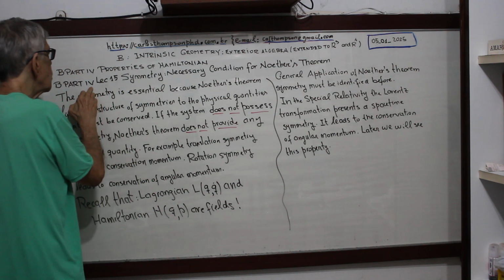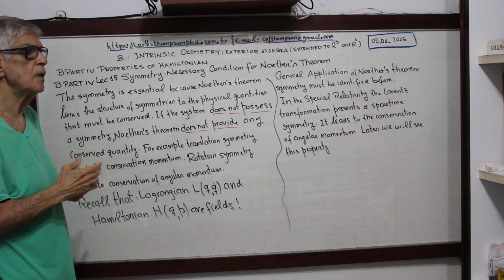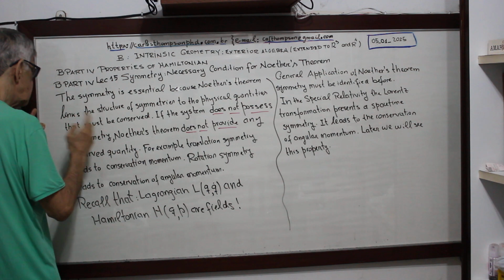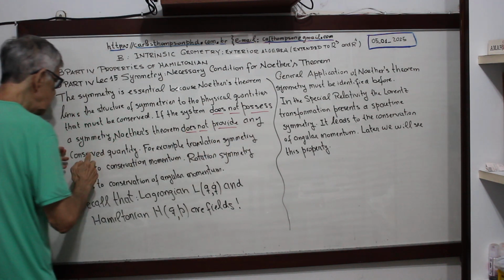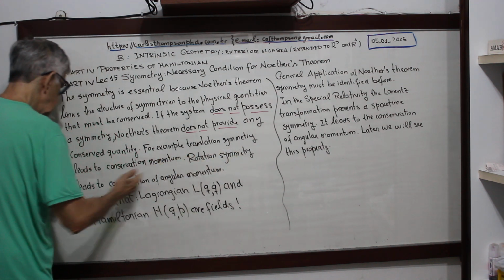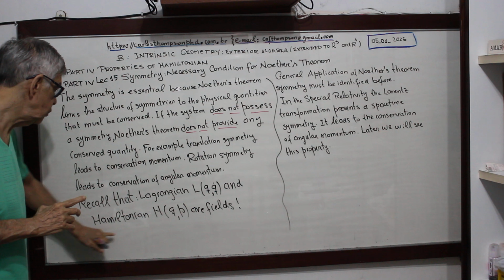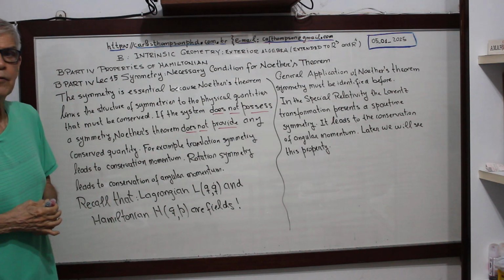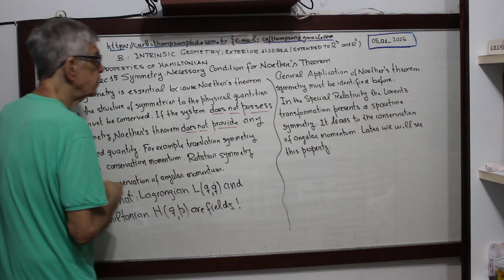B PART IV: Lec 15 Symmetry as the Necessary Condition for Noether's Theorem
This lecture emphasize that the necessary the symmetry is a necessary conditions in which Noether's theorem provide  conserved quantities.